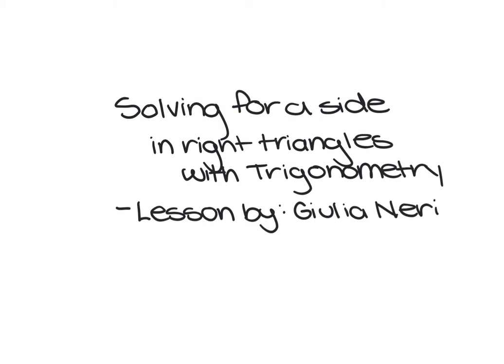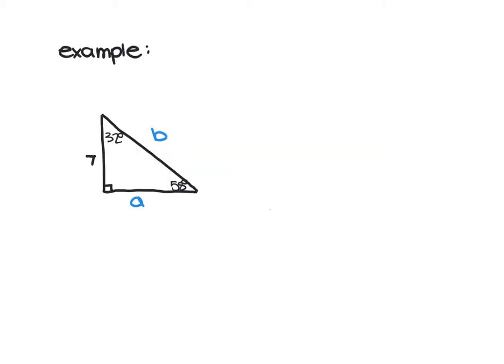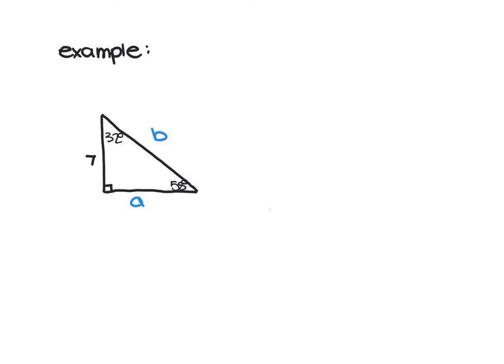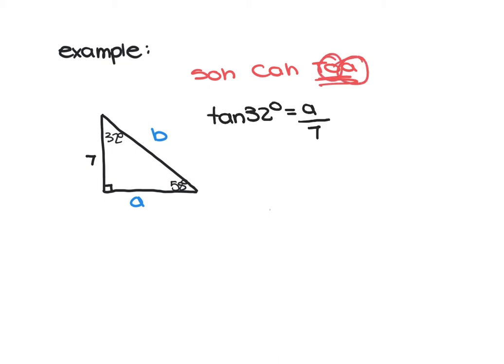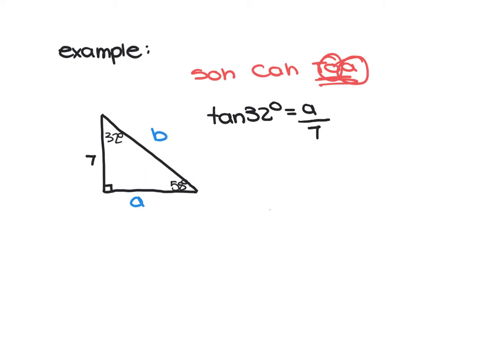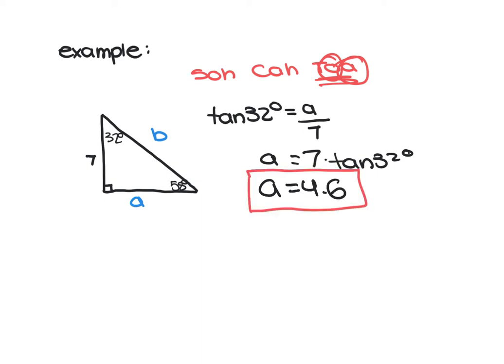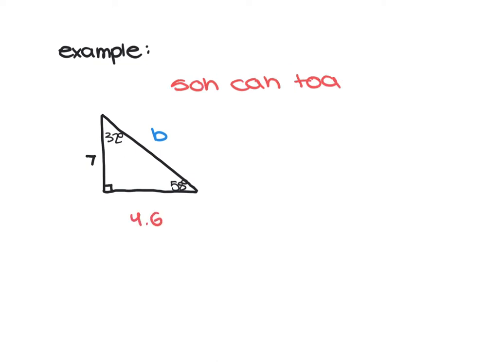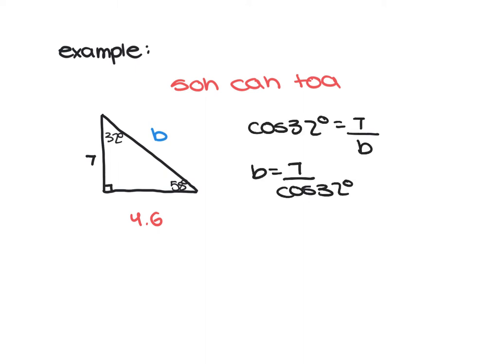Solving For A Side In Right Triangles Using Trigonometry By Giulia Neri